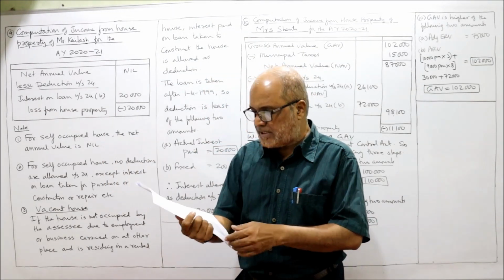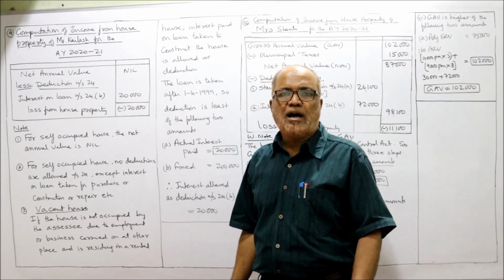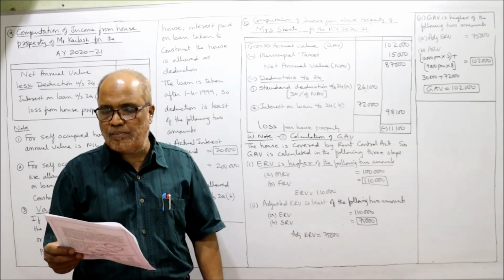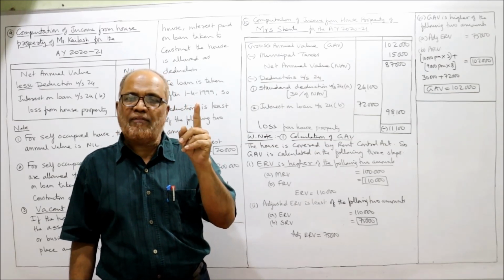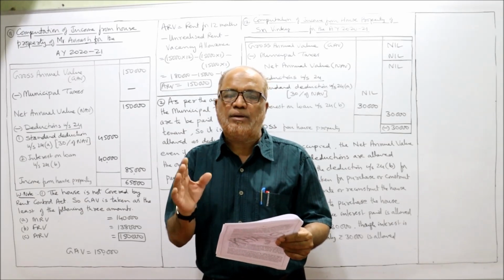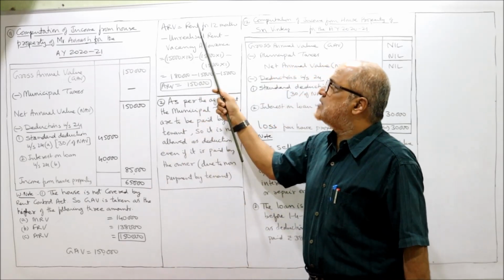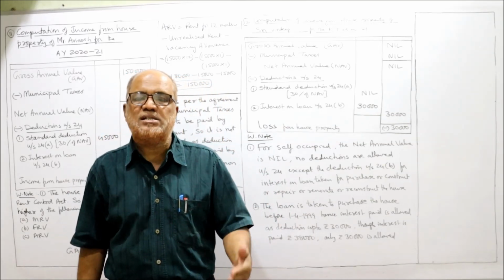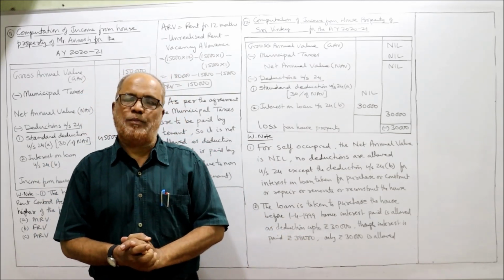Income Tax I Income from House Property I Problems and Solutions I Part 4 I Khans Commerce Tutorial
Income Tax I Income from House Property I Problems & Solutions I Part 4 Khans Commerce Tutorial
The contents of this video are :
income tax
income from house property problems and solutions
income from house property questions
income from house property introduction

I have explained in detail the theory of income from house property.  All the provisions of Income Tax Act 1961 are explained in detail regarding the computation of income from house property. A number of problems are solved on computation of income from house property.

Watch the video till the end to get a complete command on the provisions of Income Tax Act 1961  regarding the computation of income from house property.

Visit the playlist of my channel for other subjects videos like financial accounting,  advanced accounting,  cost accounting,  corporate accounting,  income tax,  business statistics,  financial management,  investment management,  managerial accounting.